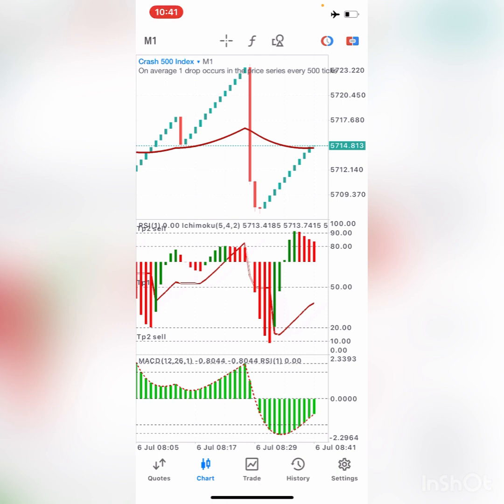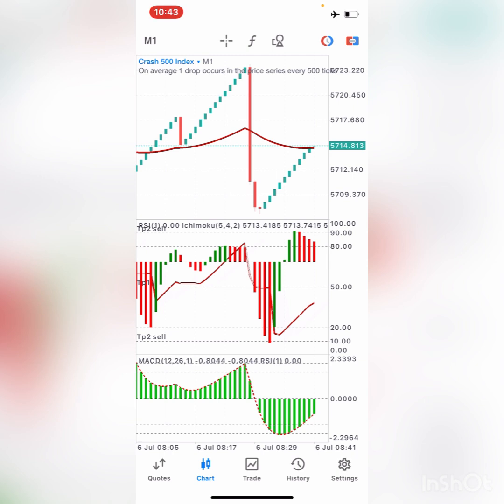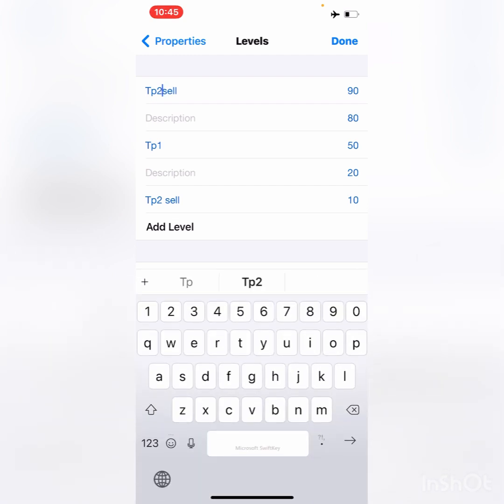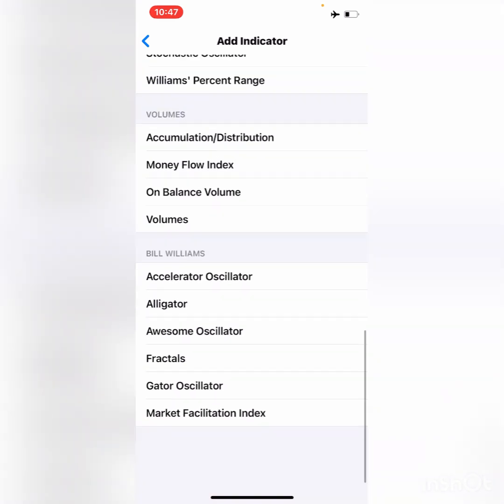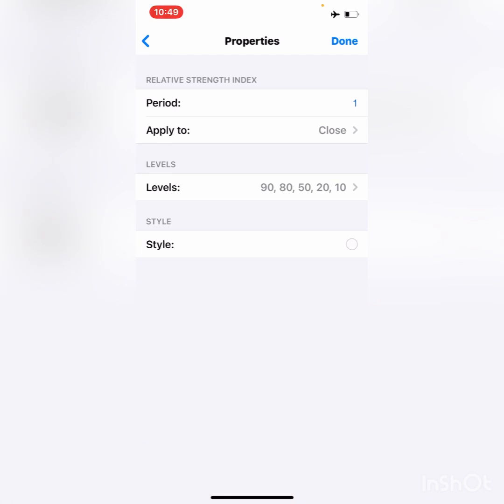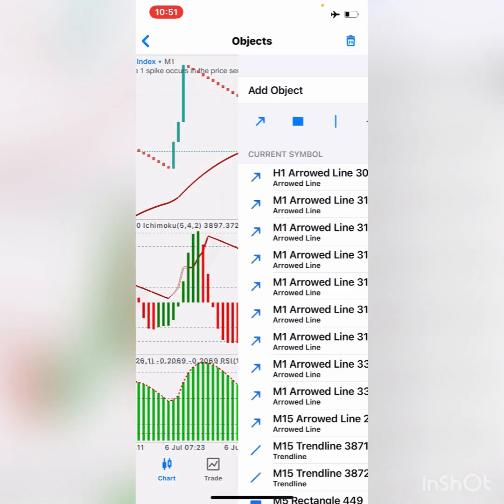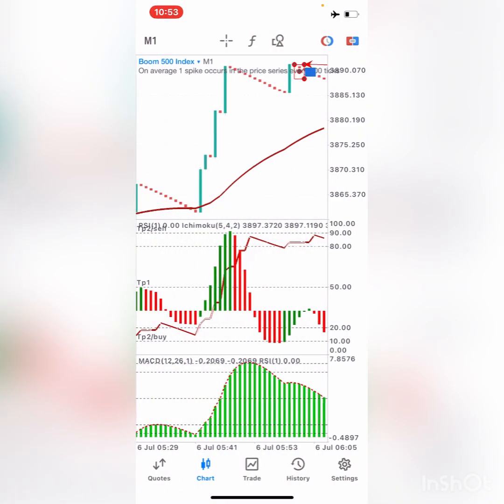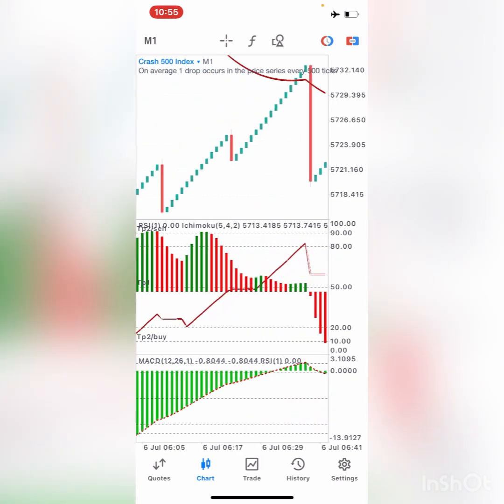Boom and Crash strategy(5 to 10 candlesticks guaranteed 100%